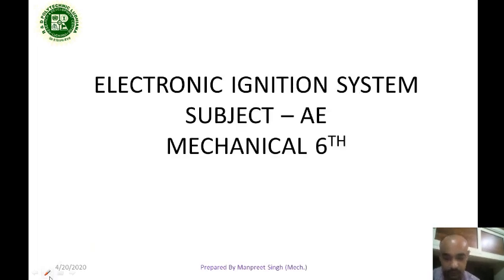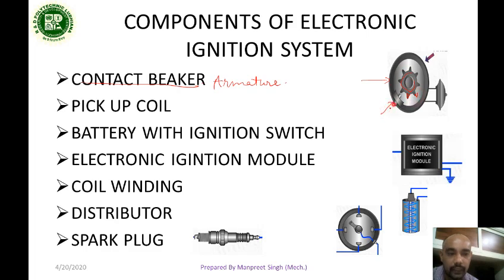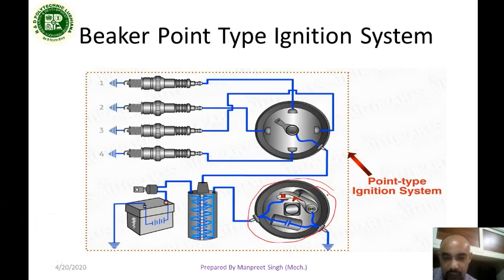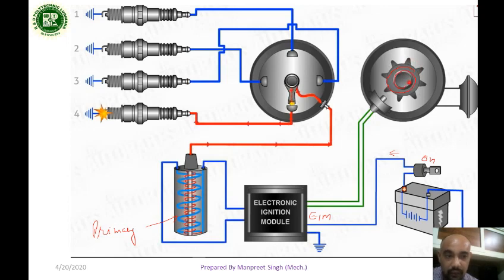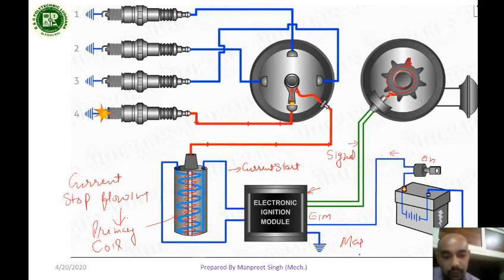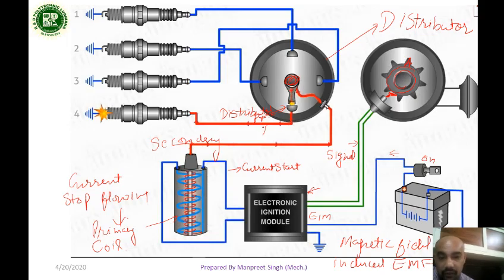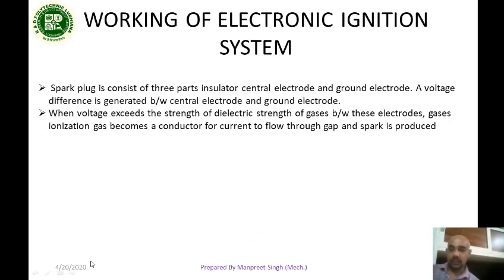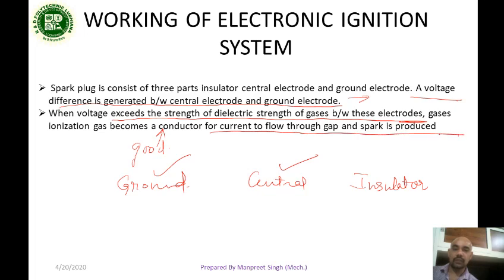ELCTRONIC IGNITON SYSTEM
ELECTRONIC IGNITION SYSTEM IN VEHICLES ANT THEIR WORKING AND COMPONENTS